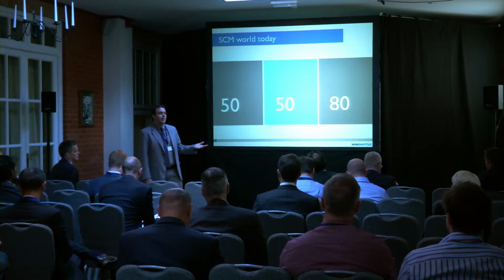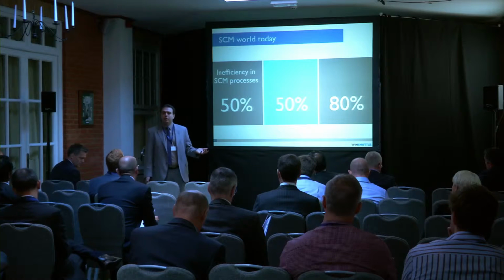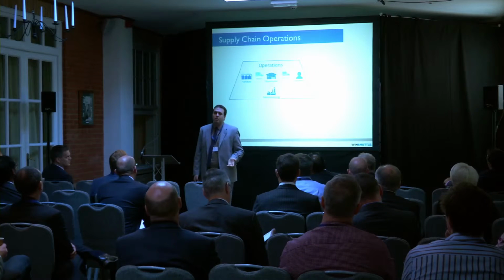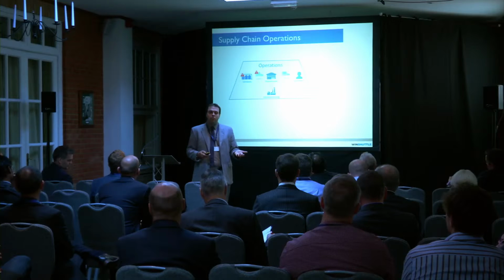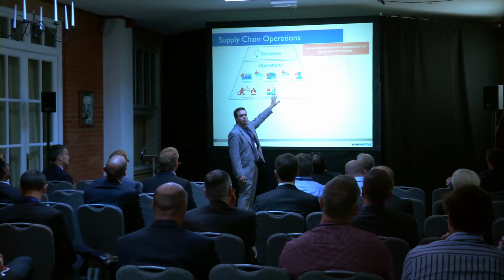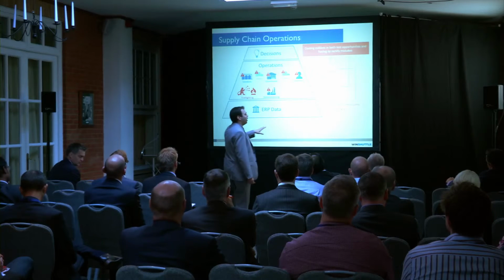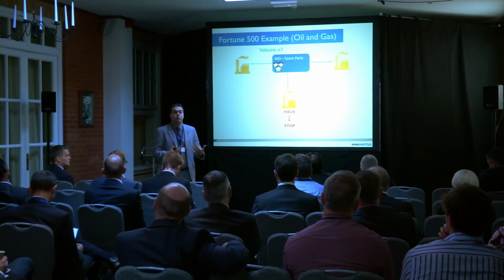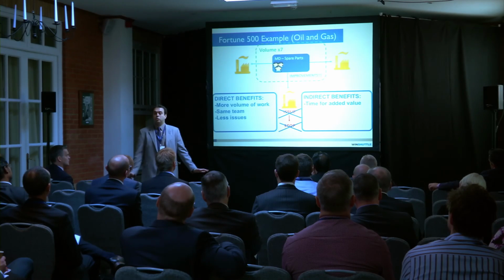Eliminate the data management burden in your supply chain - Evan Schulz, Winshuttle (Part 1)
Evan Schulz, Sales Director UK & Ireland, Winshuttle

Israel Rosales, Enterprise Solutions Manager, Winshuttle

A high quality SCM process requires high quality data in the supporting systems. However, the input

requirements to make a supply chain planning system work correctly are inherently complex and many

SCM professionals end up spending a significant amount of time catching up on a data maintenance.

Learn how Winshuttle provides a “Lean” toolbox that can automate data-intensive tasks and free up resources for more value-added work.